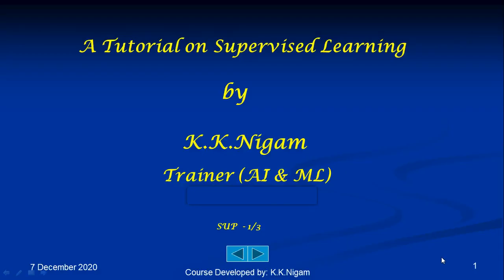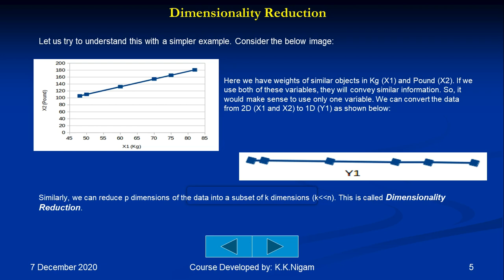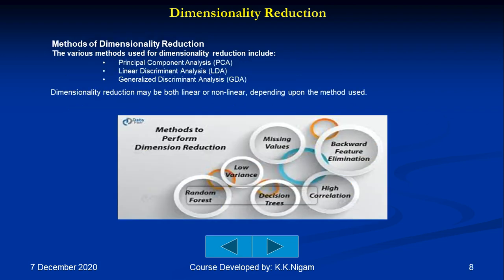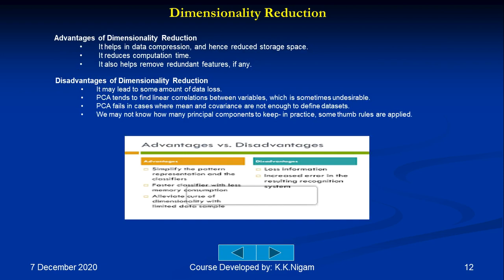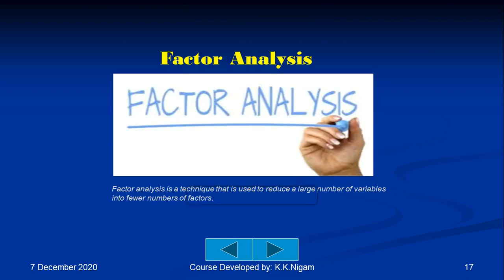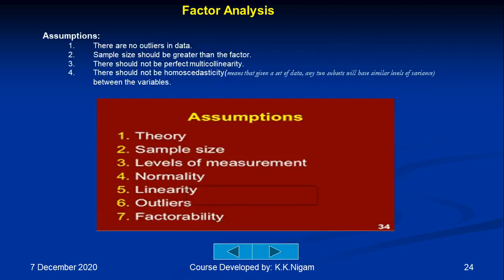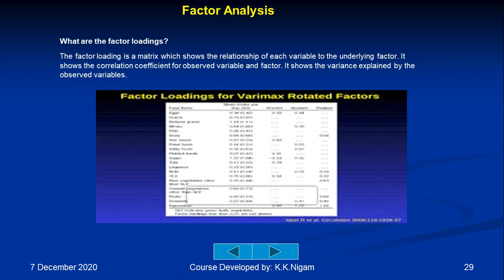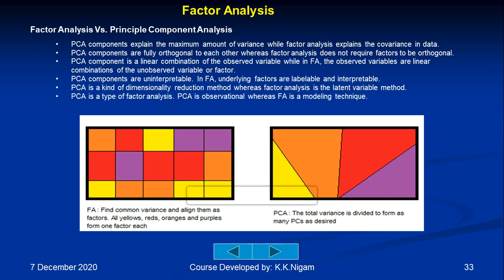Supervised Learning - the input dataset is always labelled for getting the desired output.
Supervised learning is a paradigm in machine learning where input objects and a desired output value train a model.
It generally used to classify data or make predictions.
In supervised learning, data set is labeled data, which is classified, to infer a learning algorithm.
To solve a given problem of supervised learning, one has to perform the following steps:
1. Determine the type of training examples. Before doing anything else, the
        user should decide what kind of data is to be used as a training set.
2. Gather a training set. The training set needs to be representative of the
        real-world use of the function
3. Determine the input feature representation of the learned function. The
        accuracy of the learned function depends strongly on how the input
        object is represented.
4. Determine the structure of the learned function and corresponding
        learning algorithm.